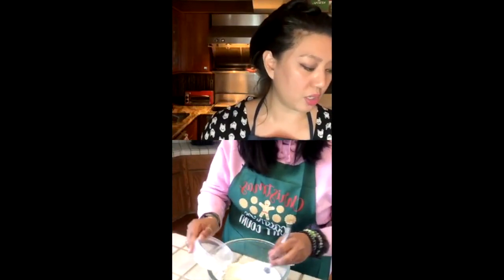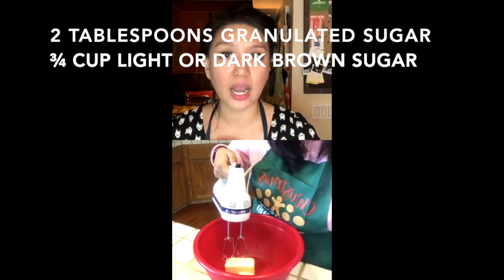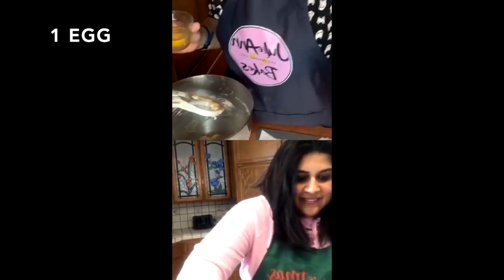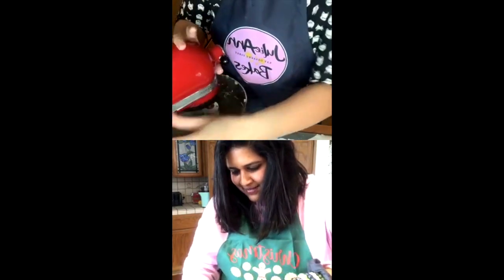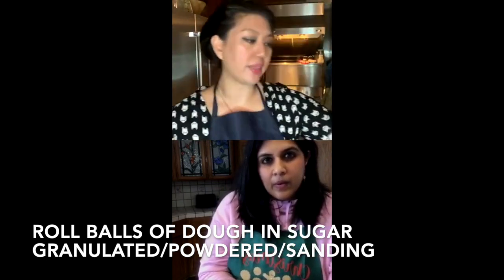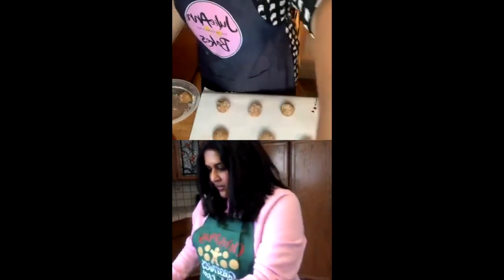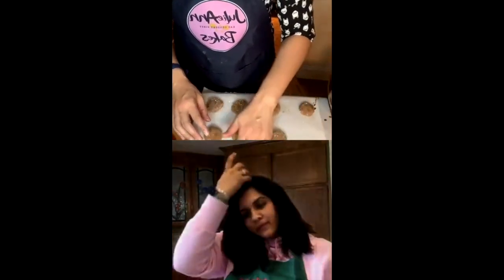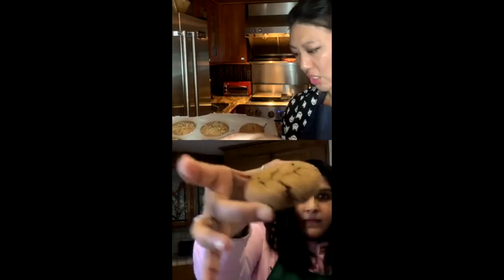Baking With Friends: Episode 24, Gingerbread Molasses Cookies feat. Shifali Erasmus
JulieAnn and Shifali are making Ginger Molasses cookies. Holiday is on as they bake with spices, talk room temperature butter, and being fancy and decorating cookies when they are cool.

Full recipe and more at: julieannbakes.com
Live Baking Saturdays on Instagram